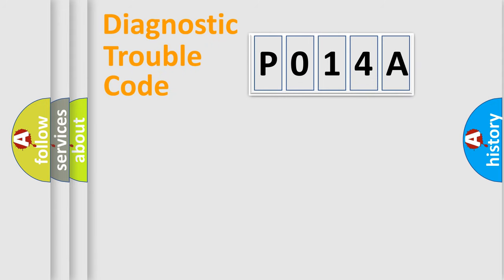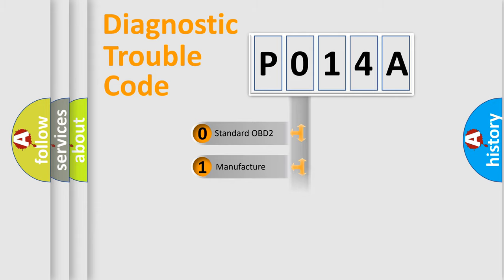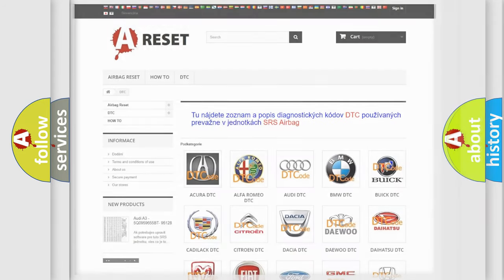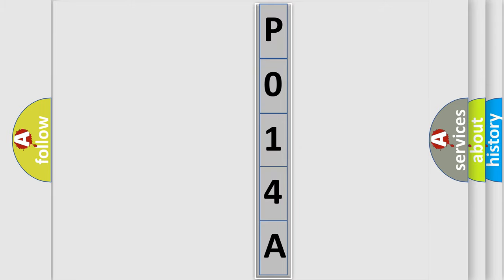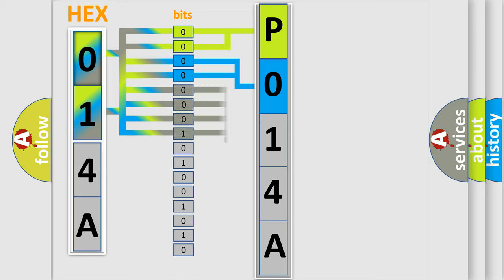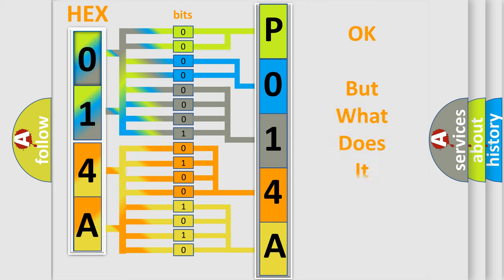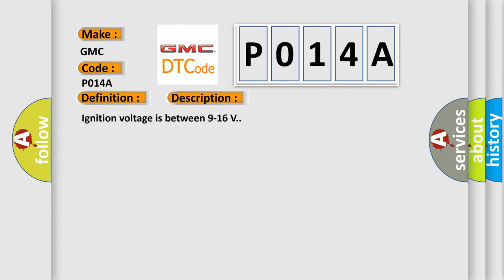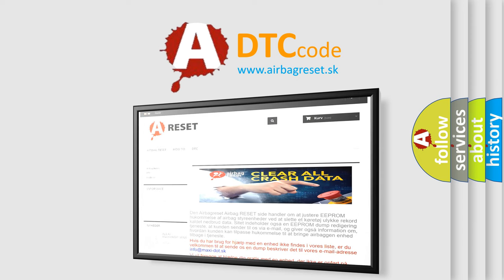DTC GMC P014A Short Explanation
Contents:
0:21 Basic DTC analysis according to OBD2 protocol standard.
1:48 Insight into programming
2:58 A diagnostically understandable description of the Diagnostic Trouble Code
3:05 Basic error definition

Make:
GMC
Code:
P014A
Definition:
Passenger Presence System Incorrect Component Installed
Description:
Ignition voltage is between 9-16 V.
Cause:
The SDM has received an ID message from the PPS which does not match the ID stored in the SDM memory.The SDM has reset the PPS twice without detecting the correct ID message.